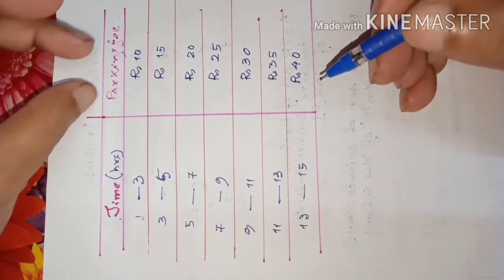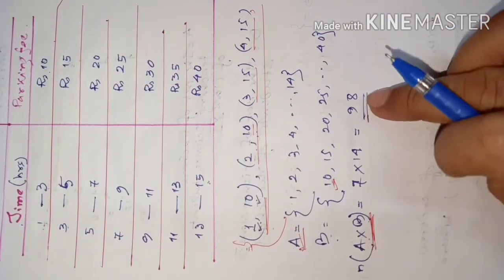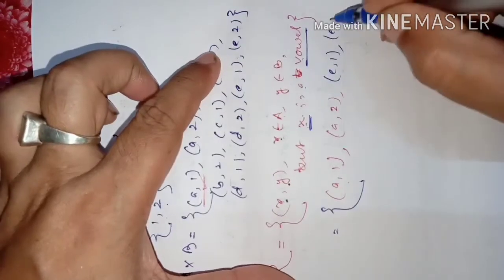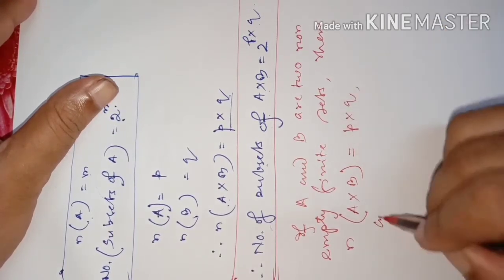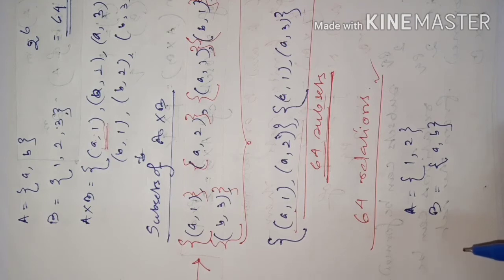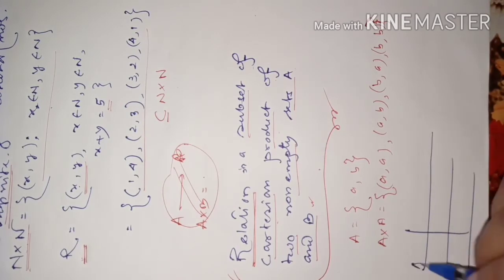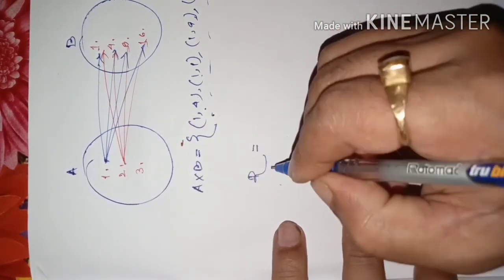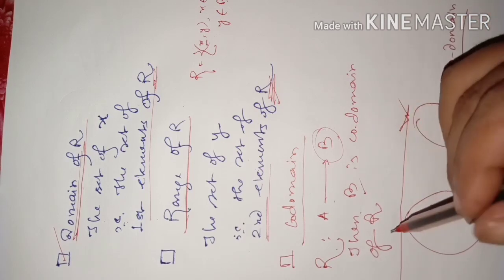CLASS 11 MATHS RELATIONS AND FUNCTIONS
Relation,domain, range and codomain